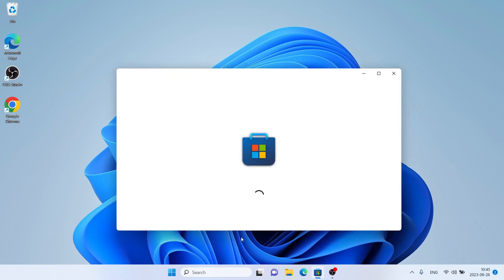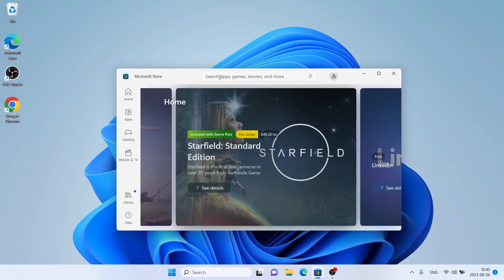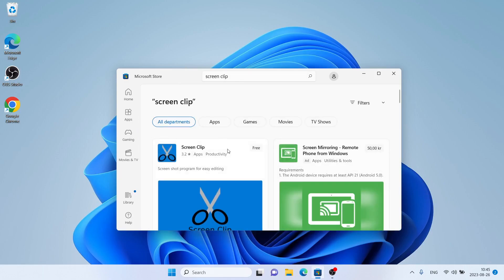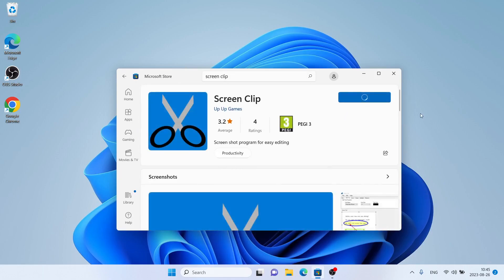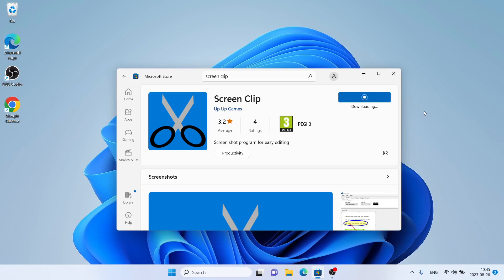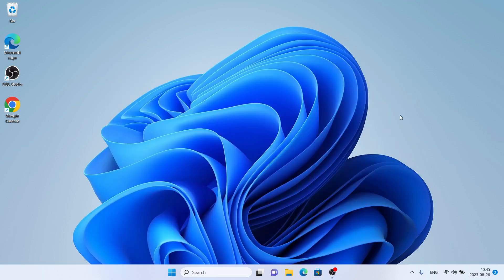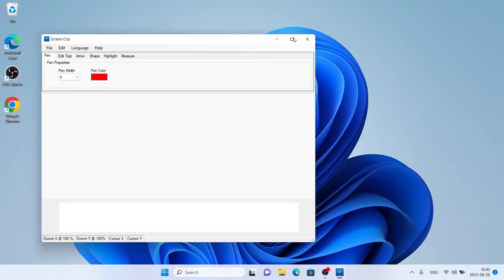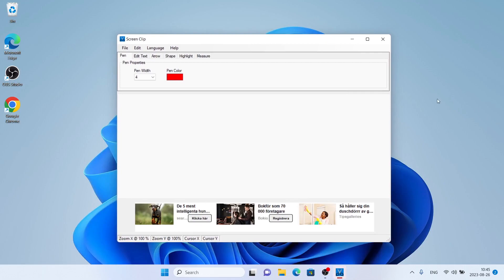How to Download and Install Screen Clip For Windows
Screen Clip is a simple and easy to use tool to take screenshots and then edit them.